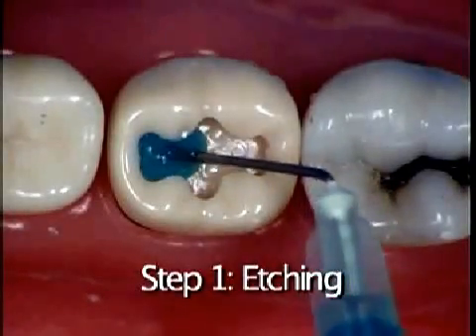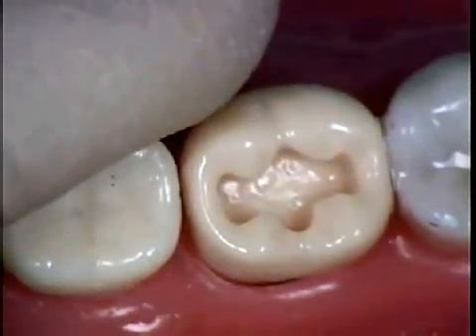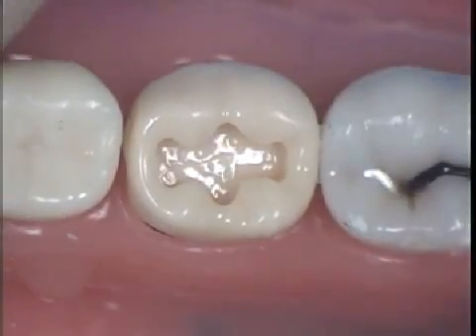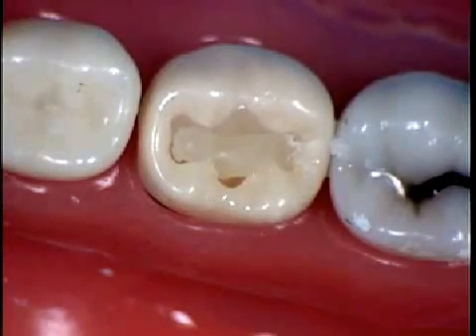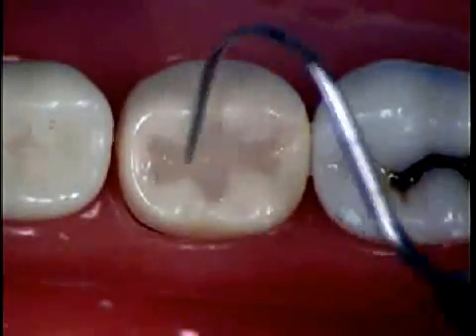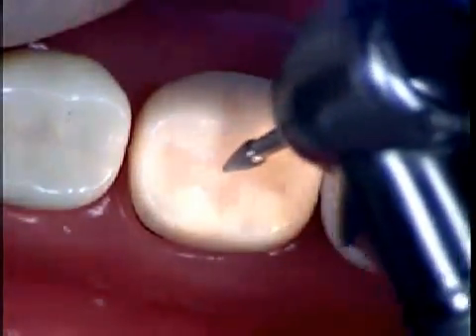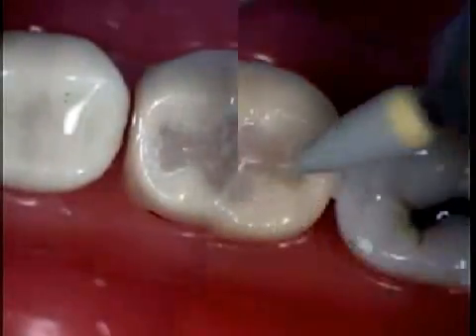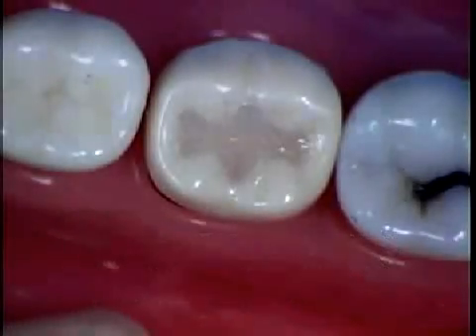Composite Class I Restoration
Demonstration of Composite Class I Restoration